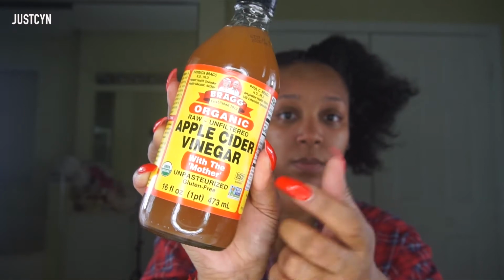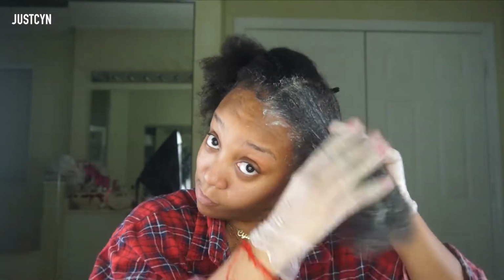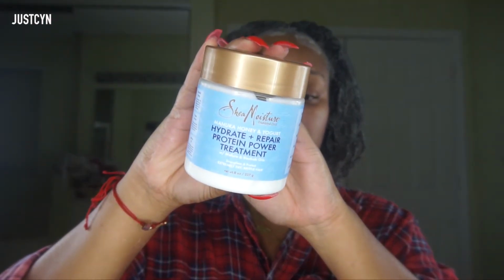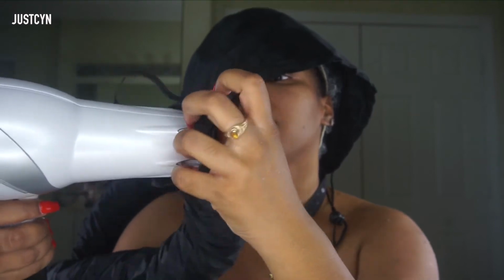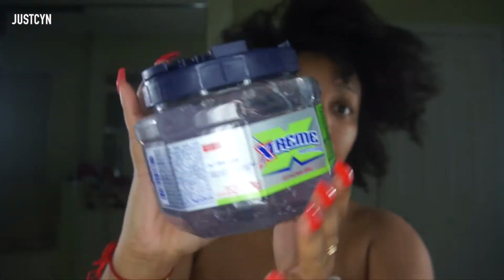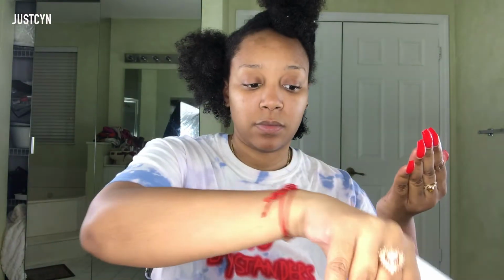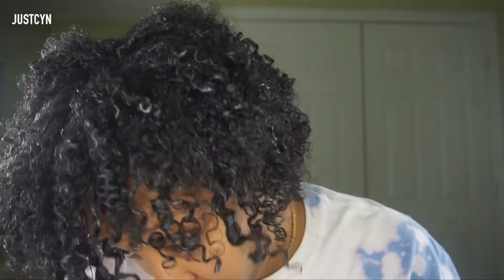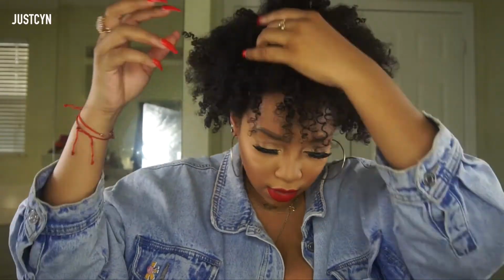Detoxing Your Curls: Aztec Clay Mask | JustCyn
Hey guys it's your girl Cyn! Today's video is.

Send me stuff:
JustCynRoy